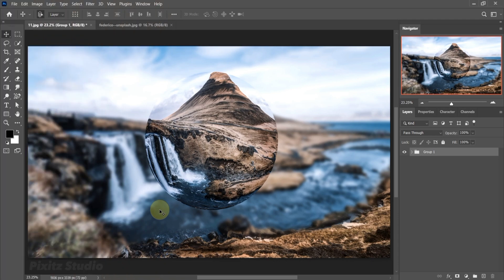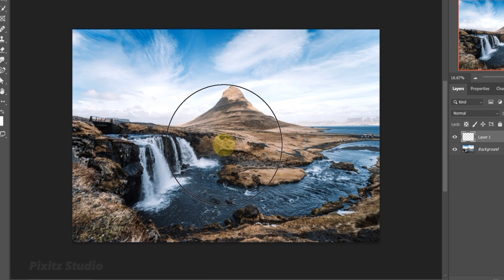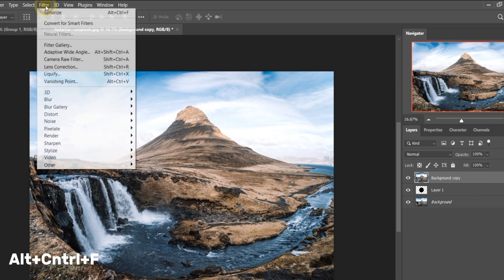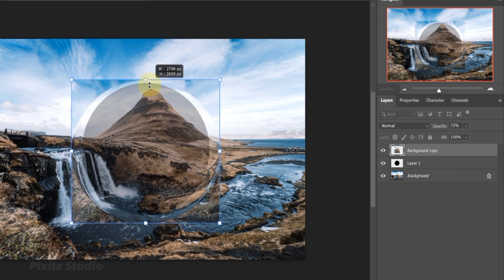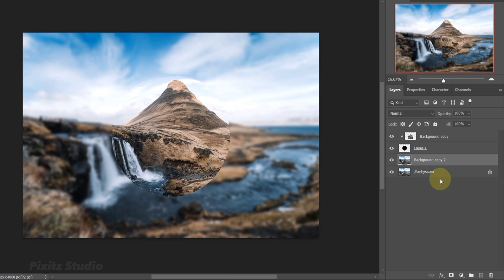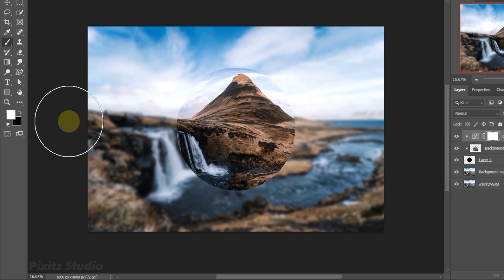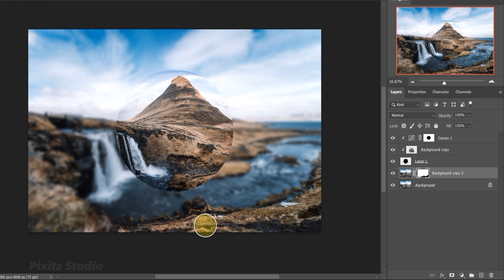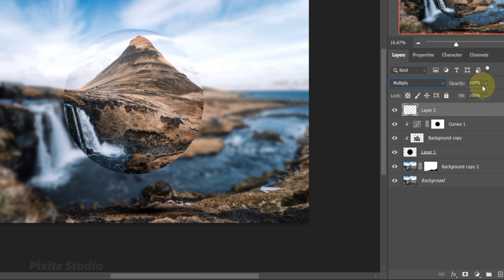Photoshop Tutorial: Surreal Glass Sphere Floating Within a Landscape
Welcome back graphic designers, Today you will learn how to create surreal glass sphere in adobe photoshop 2023. Simple follow the steps and you can easily learn this effect. I always make sure to teach you the possible easiest ways.

In this Video:
Glass sphere in photoshop